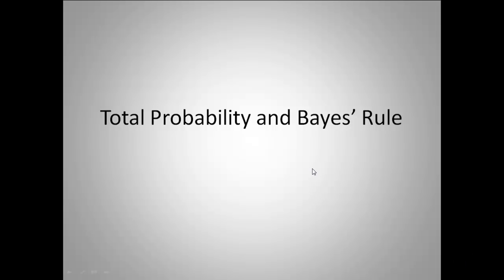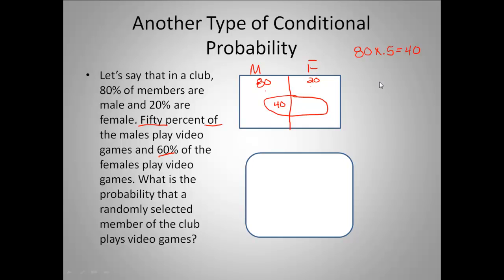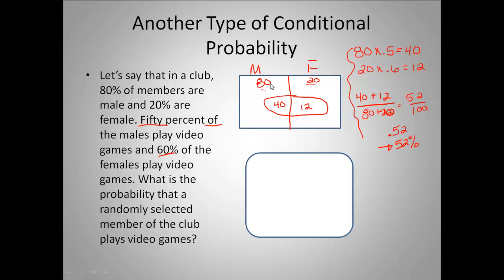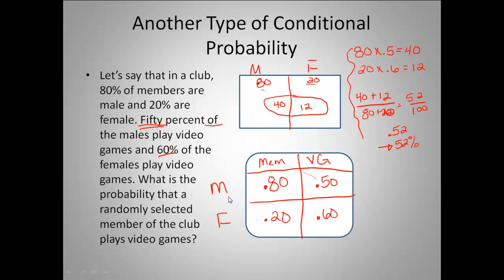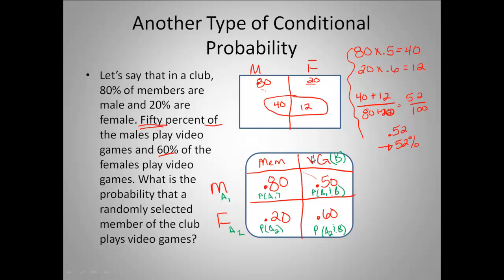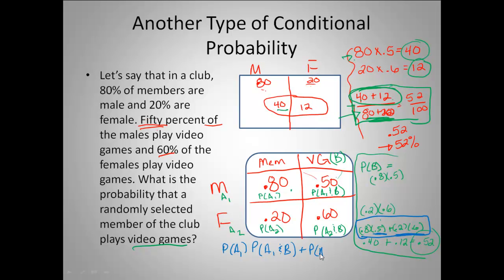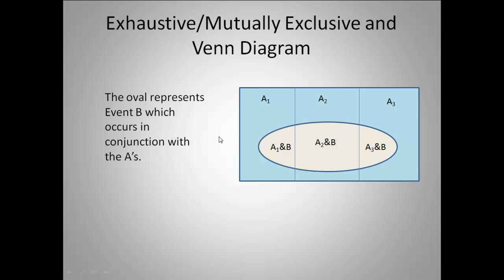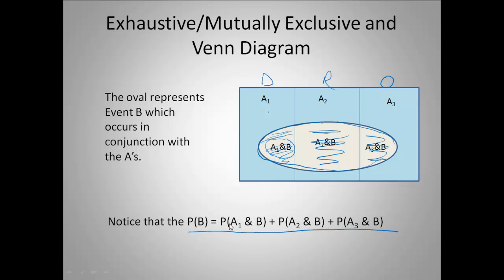Rule of Total Probability and Bayes' Rule (Part 1)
*Error: at 4:35 I used the notation A1 AND B. this should be B|A1, and when I had A2 AND B, this should be B|A2. An introduction to the rule of total probability and how to find it using a concrete example and then transforming that into the formula. This leads to Bayes' Rule in part 2